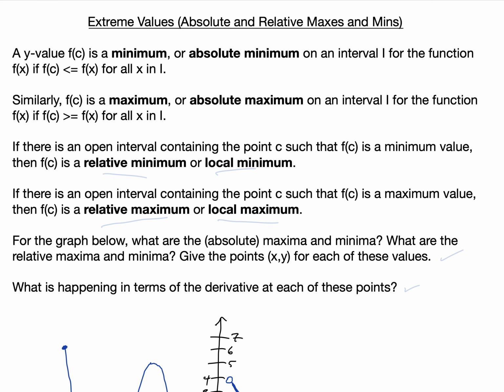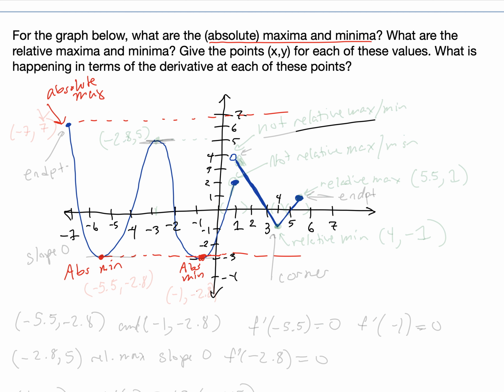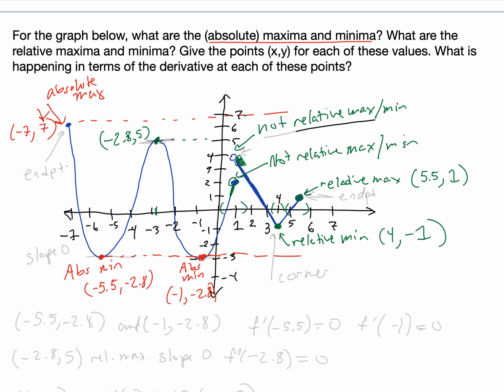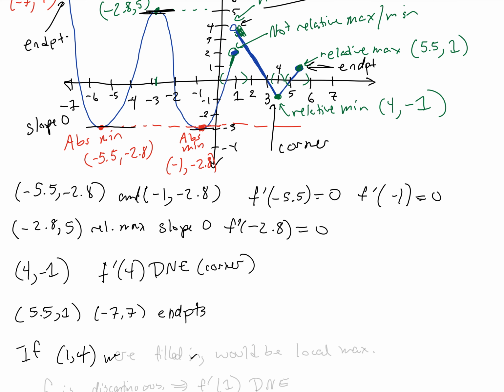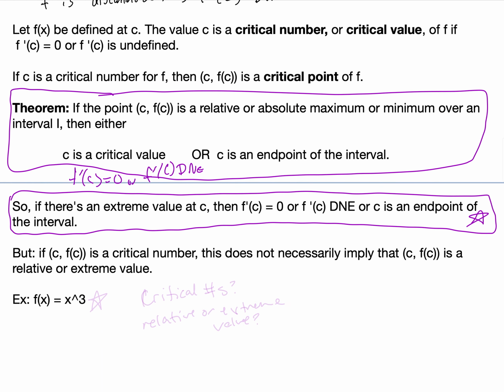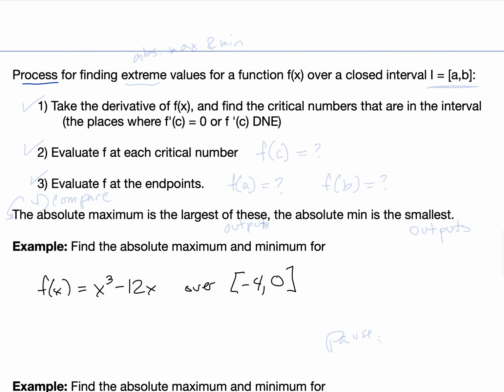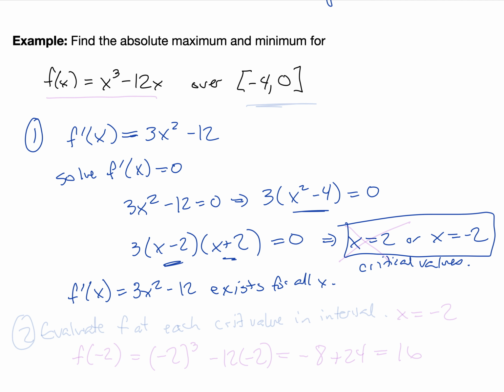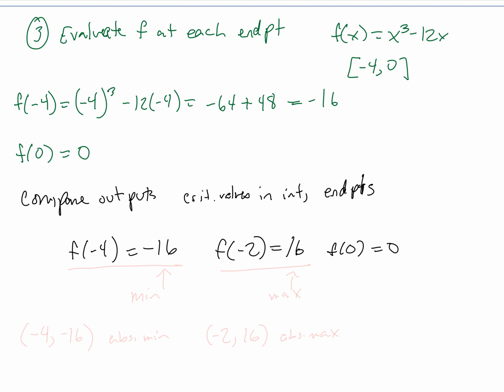Extreme Values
In this video, we define absolute and relative maxima and minima. We then define critical numbers (or critical values) and use these to find the absolute max and min of a function over a closed interval.